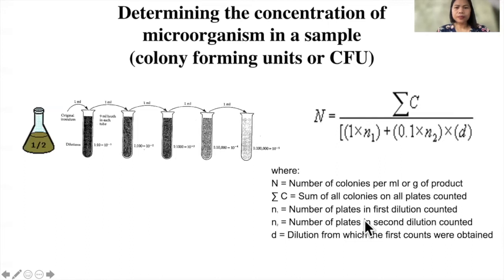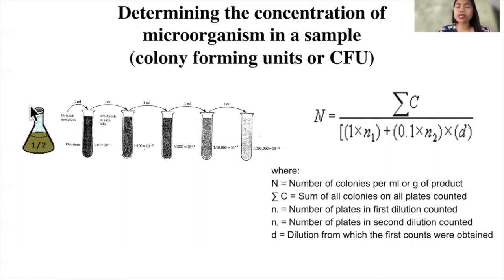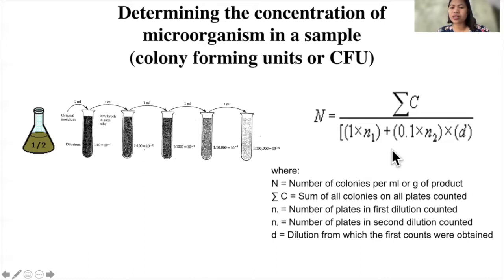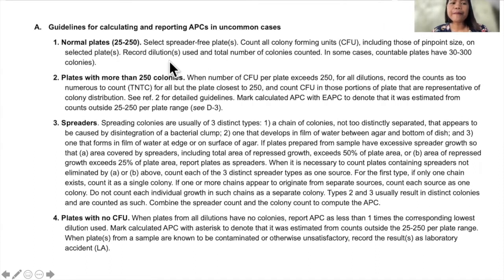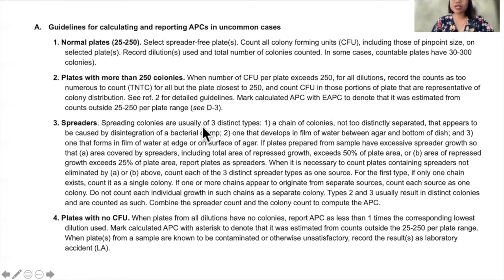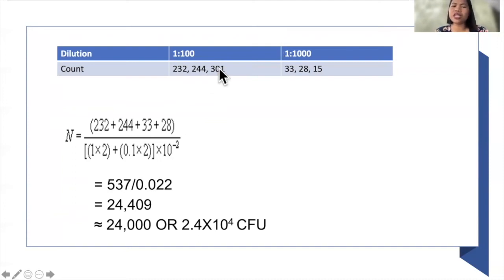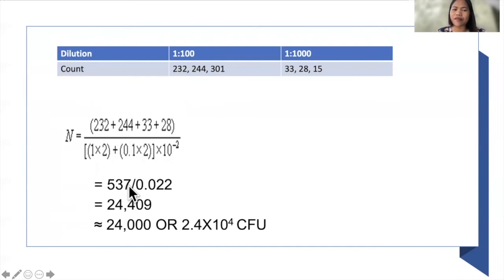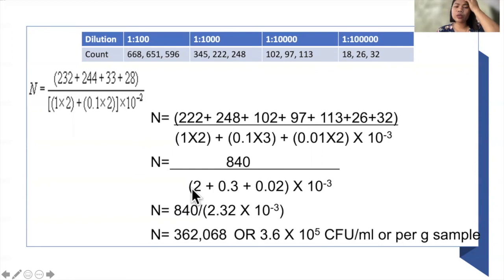F154 Lec May 10 Quiz